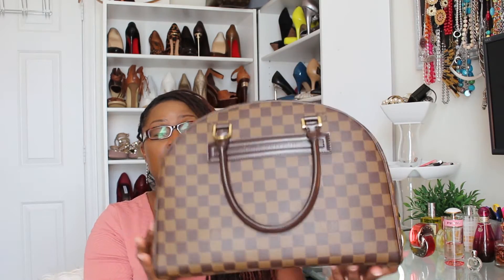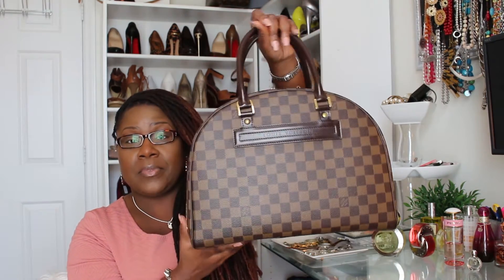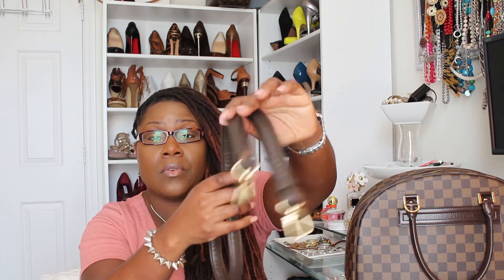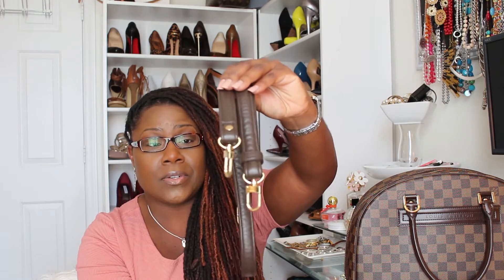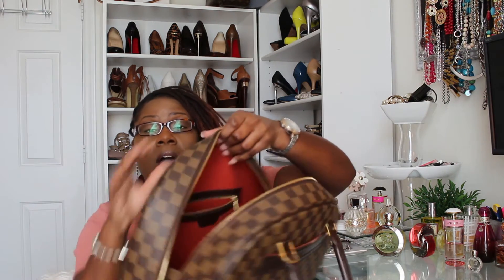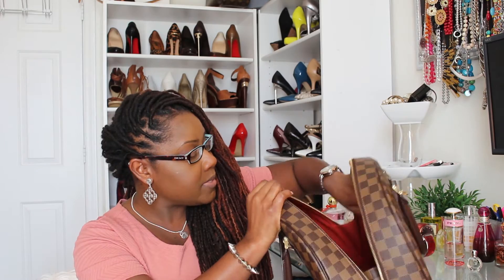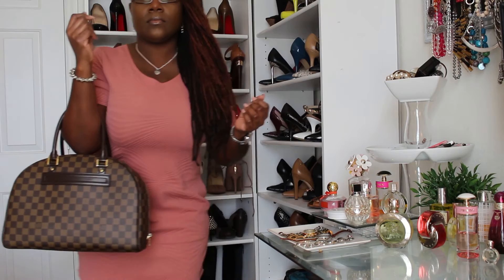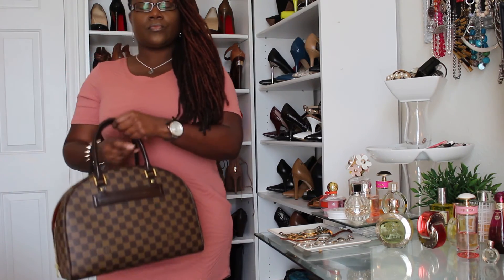BEST PREOWNED LUXURY PURCHASE TAG!!! | Coffee & High Heels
Best Pre-Owned Luxury Purchase Tag

This tag was created by Eva in the City (video link below)